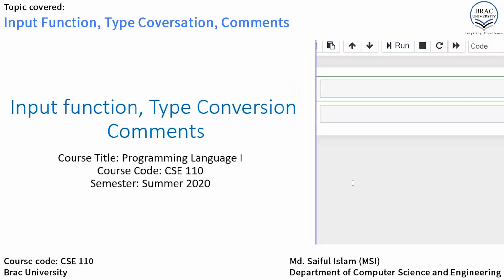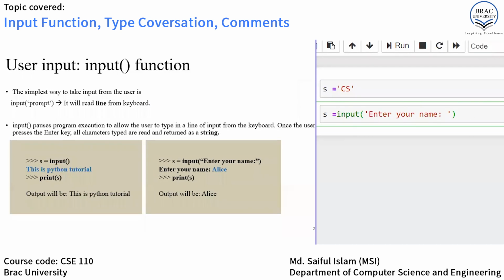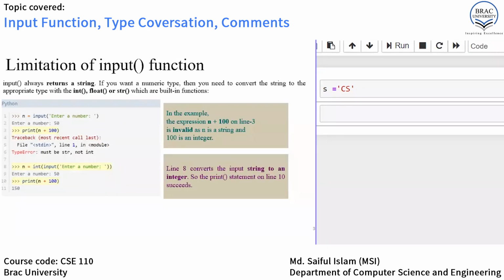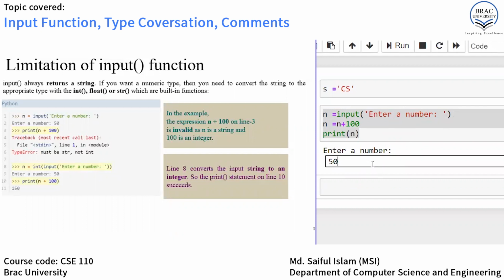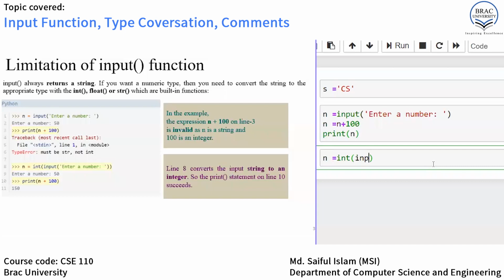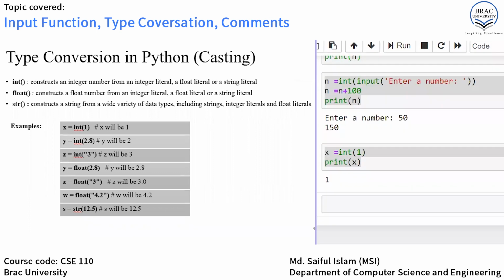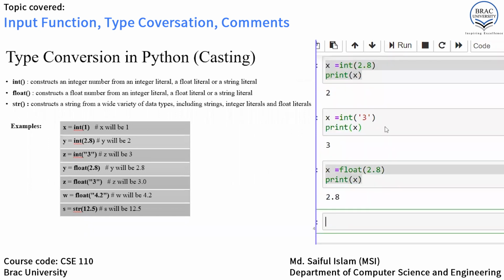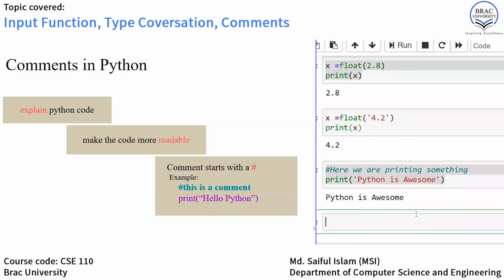Input Function, Type Conversation and Comments